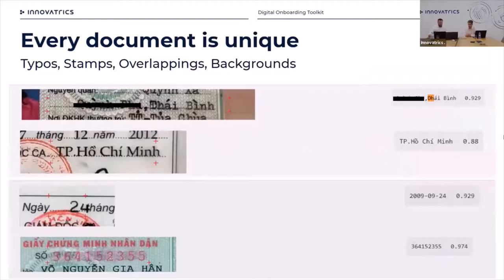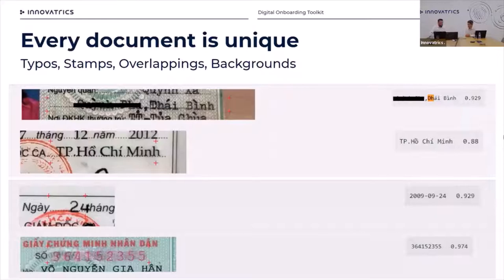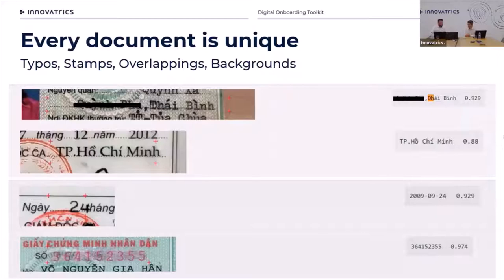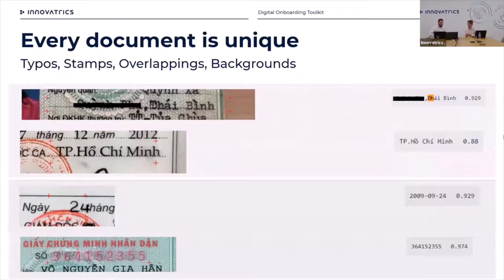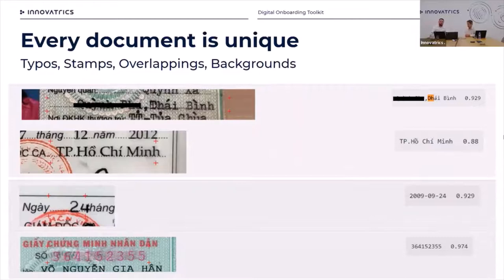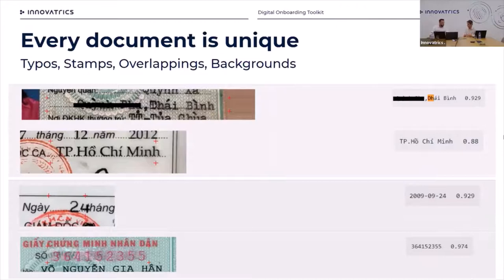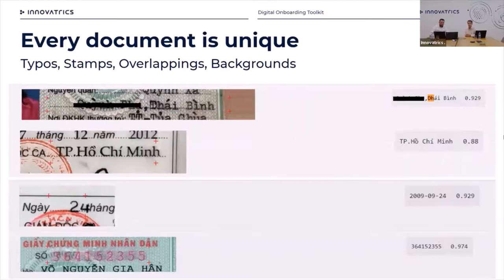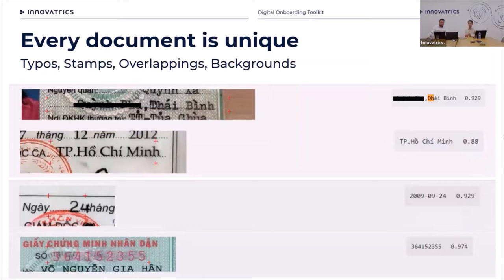Remote Customer Onboarding with AI-Powered OCR - Every document is unique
In this webinar, Innovatrics CEO Jan Lunter and Product Evangelist Donal Greene explained the challenges of complex document OCR in digital onboarding, including how Innovatrics has quickly responded to the needs of our partners by adding Arabic script recognition to our Digital Onboarding Toolkit (DOT).

Our customers challenged us. They wanted a complete solution for remote identity verification. Not only facial verification and liveness check Innovatrics focused on, but for them, it wasn’t easy to find a proper OCR solution and integrate it with our toolkit. After the evaluation of what the market had to offer and not finding the good enough OCR solution for our use cases, we decided to develop our own OCR, making Innovatrics one of the few companies in the world offering a complex, proprietary remote onboarding solution supporting multiple alphabets (Latin, Cyrillic, Bengali, Traditional Chinese, and Arabic).